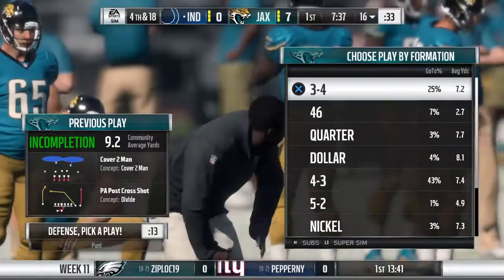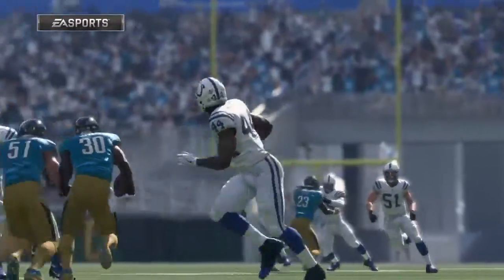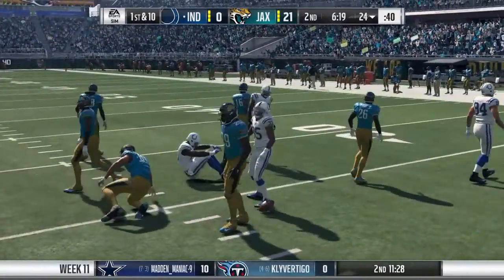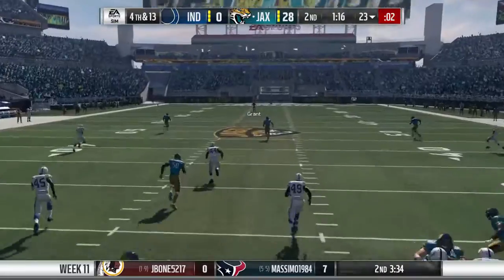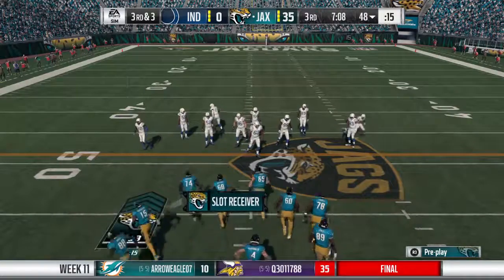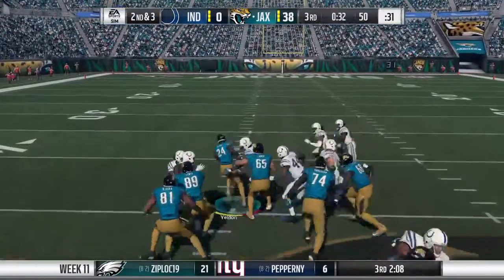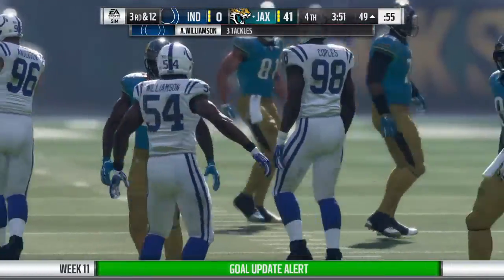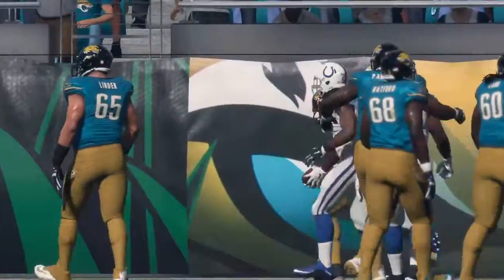Bradysenior's Live PS4 Broadcast